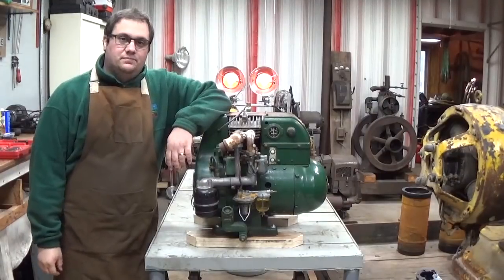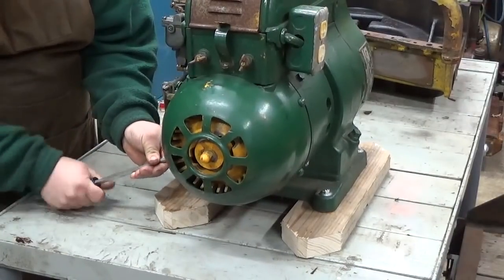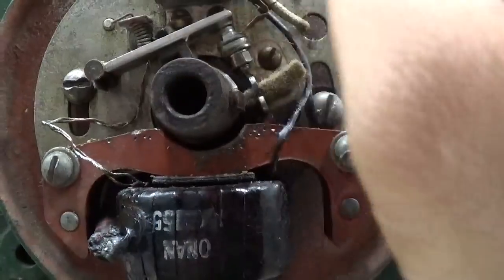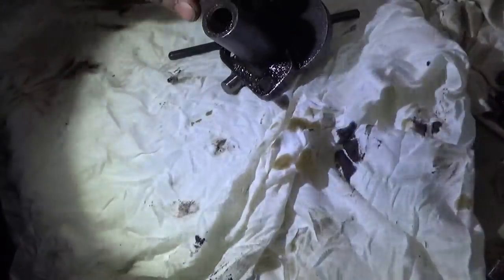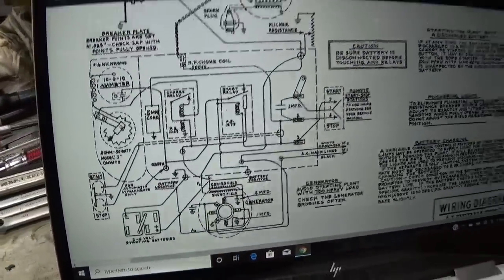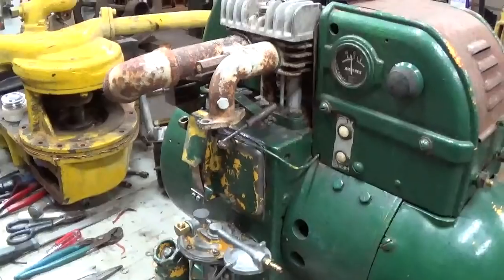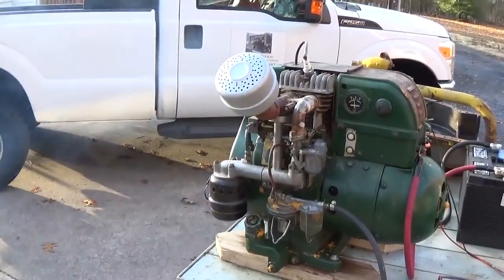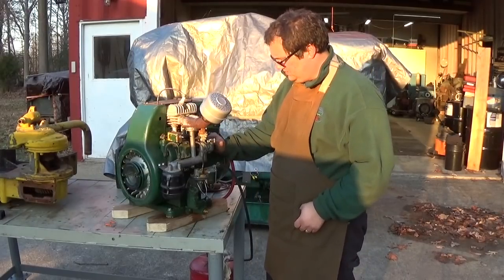1953 Onan Generator Repair and Generator Buying Advice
The subject of this video is a 1953 Onan model 10 LS.  I picked this unit up a few weeks ago and think it is a good candidate for restoration.   This video is long as I have tried to explain things in a little more detail than usual.  I have also tried to include some advise for those interested in buying an antique generator.